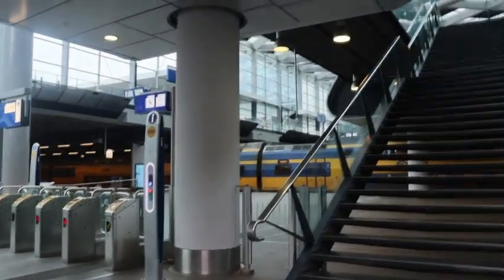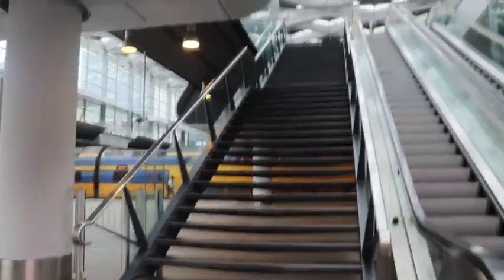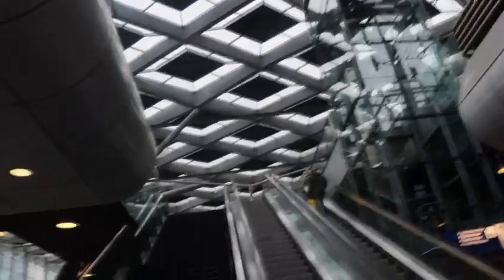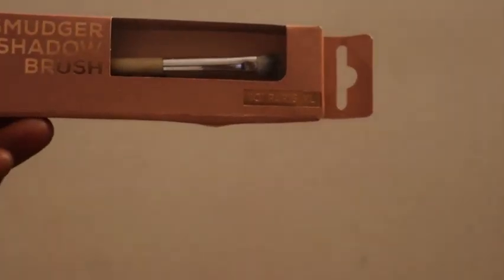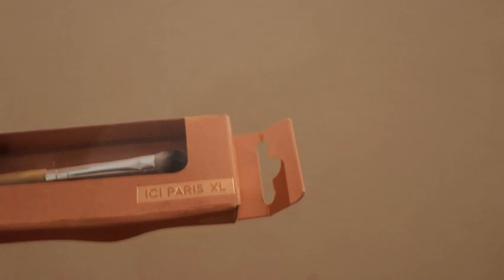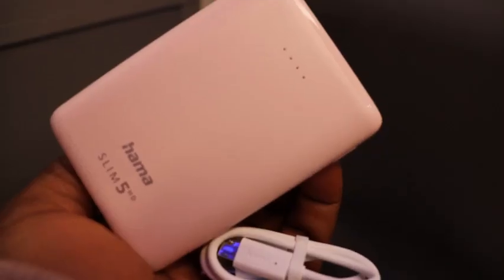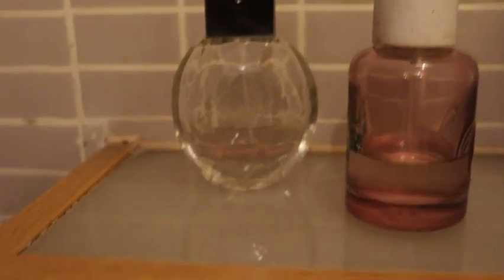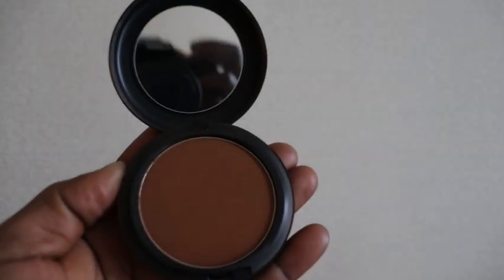Dutch Mua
/ watch_star

Shop for very beautiful dresses

Fiverr gigs and upwork gigs